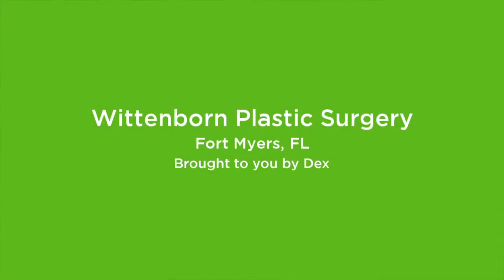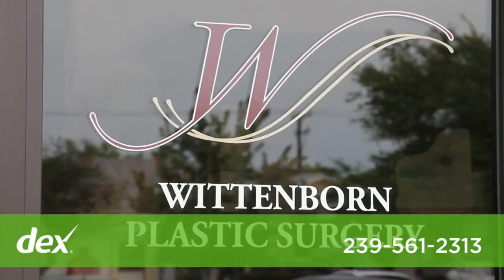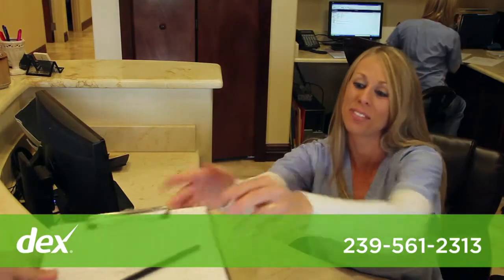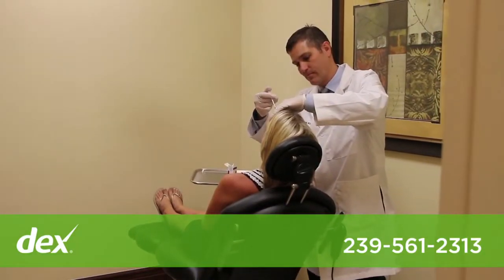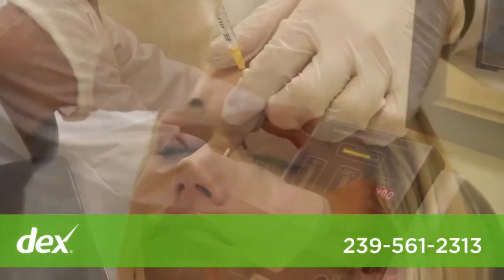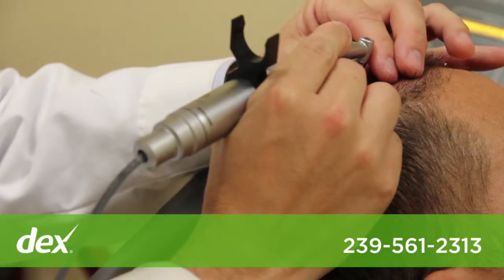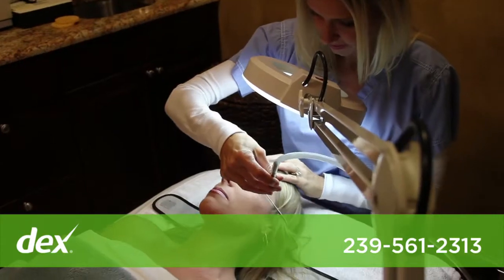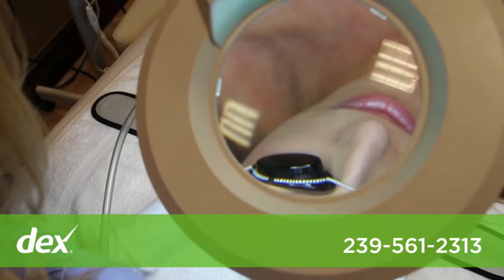Wittenborn Plastic Surgery